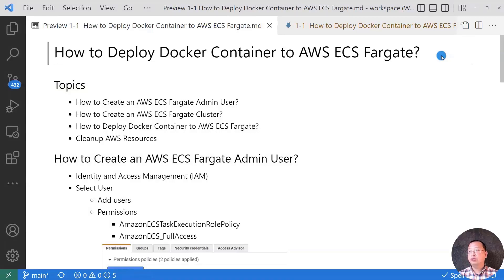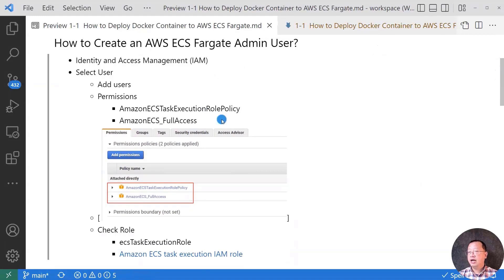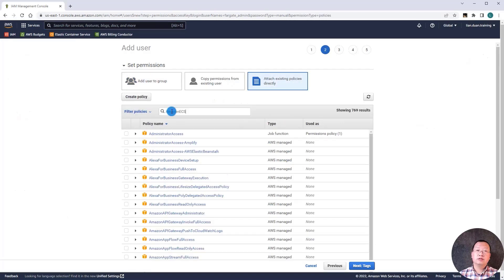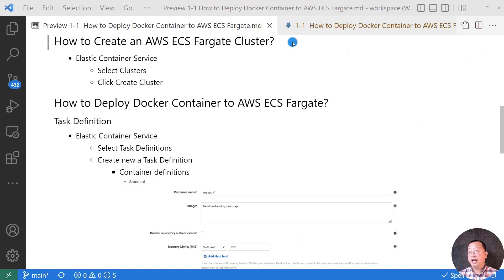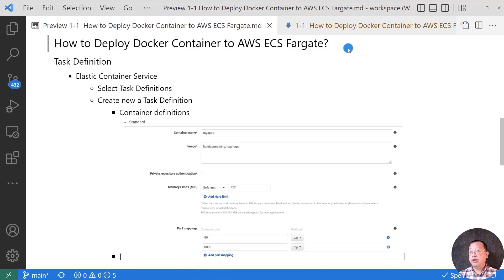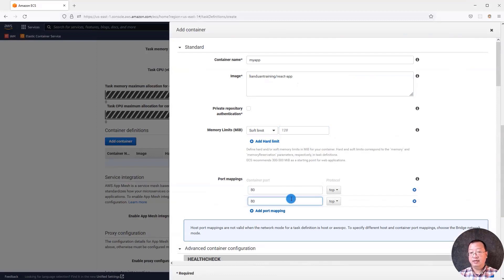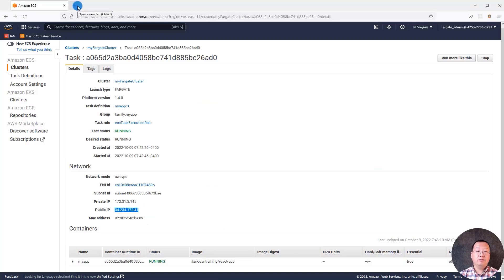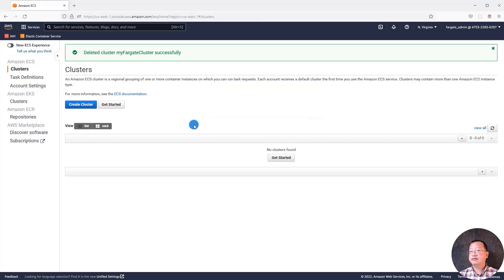How to Deploy Docker Container to AWS ECS Fargate? |Task Definition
In this video, we will talk about How to Deploy Docker Container to AWS ECS Fargate

The goals of the video are:
- Understand ECS Fargate Admin Permission, ECS Fargate and task definition
- Create an AWS ECS Fargate Admin User
- Create an AWS ECS Fargate Cluster
- Deploy Docker Container to AWS ECS Fargate

00:00 Start
00:58 How to Create an AWS ECS Fargate Admin User?
02:21 How to Create an AWS ECS Fargate Cluster?
03:38 How to Deploy Docker Container to AWS ECS Fargate?
    03:57 Create an ECS Fargate Task
    05:14 Run the ECS Fargate Task
06:15 Cleanup AWS Resources
06:48 Summary